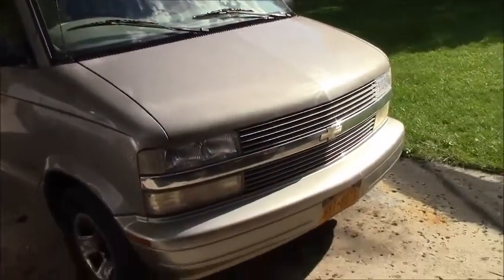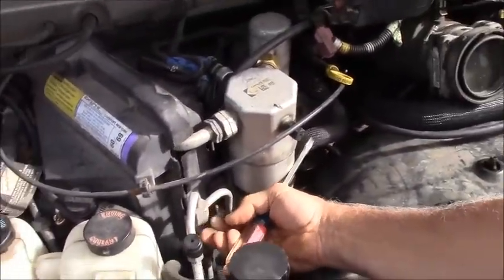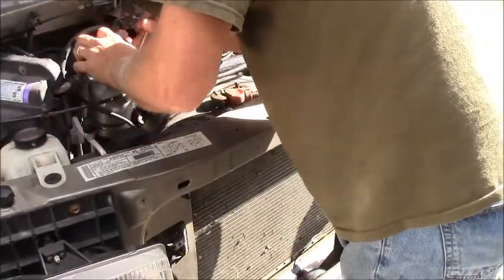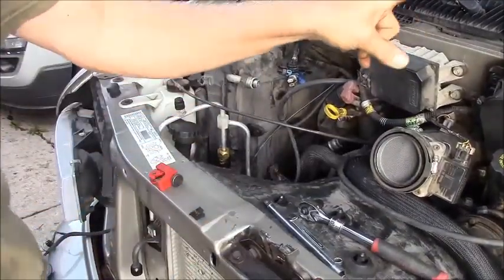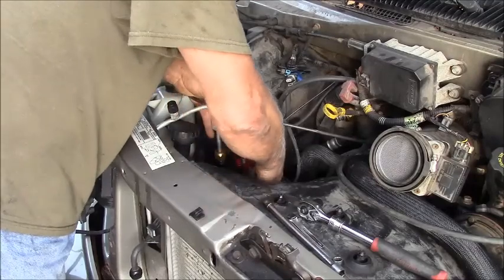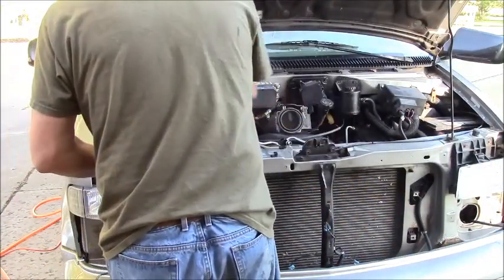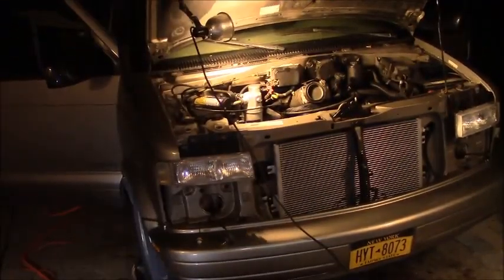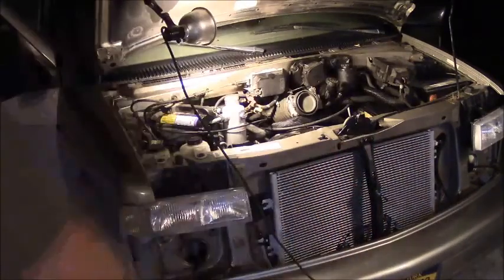DIY How to repair and recharge a Chevy Astro AC system, replace condenser, flush AC system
The Astro AC system didn't work when I bought it, I bought a complete repair kit which contained a new compressor, accumulator, both orifices and all new O rings. I had replaced the compressor but never connected it previously. I did have the system evacuated by an AC shop before I opened up any connections